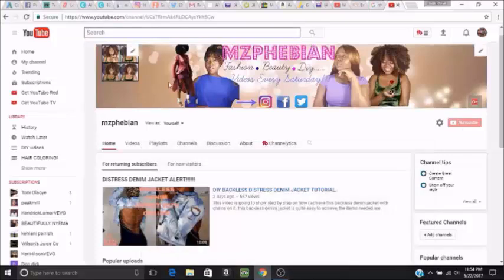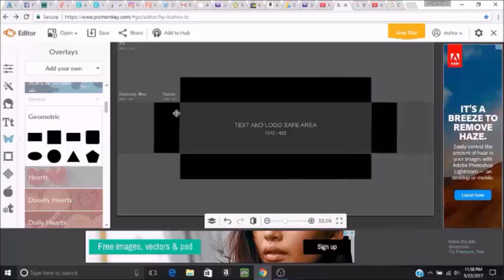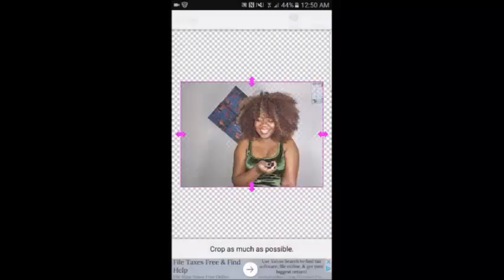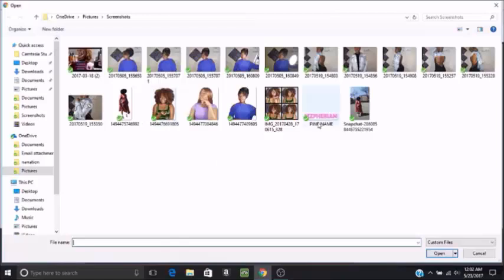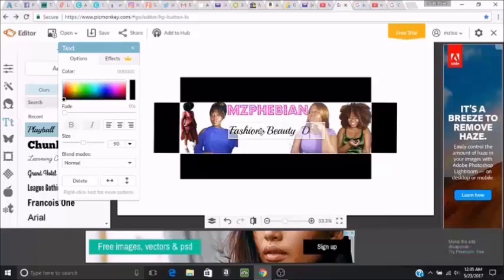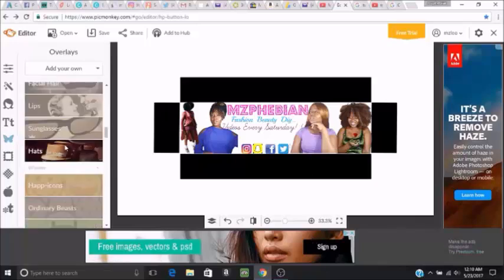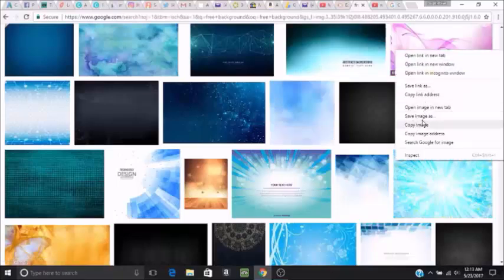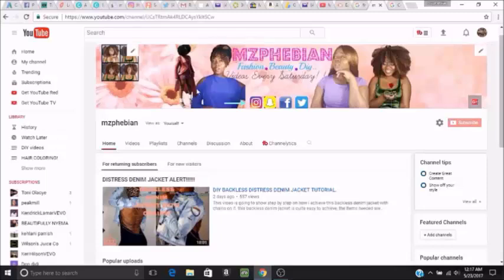HOW TO MAKE CHANNEL ART/ BANNER!!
This video is going to show step by step on how to create your own YouTube channel art/banner. In the process of make this vdeo I used picmonkey and  i had to download an app called ERASER (free), I was used this app to erase the background from the pictures i wanted to use on my YouTube channel art, thereby giving me a png  or transparent background effect. I hope this tutorial be so much fun for you as it was for me!!!